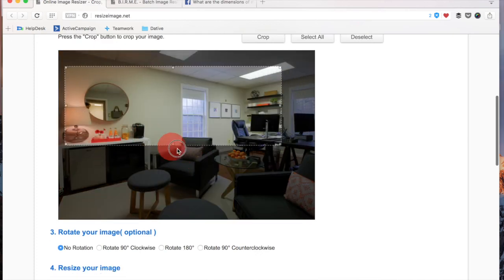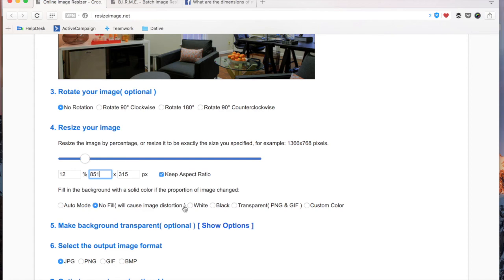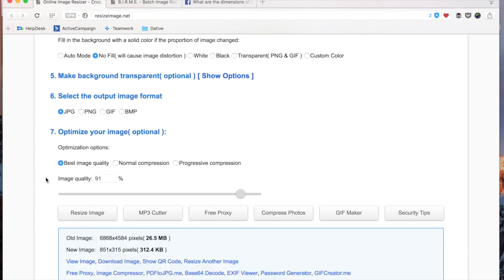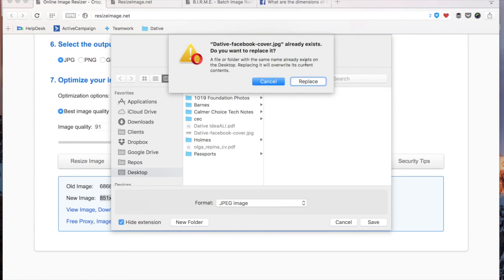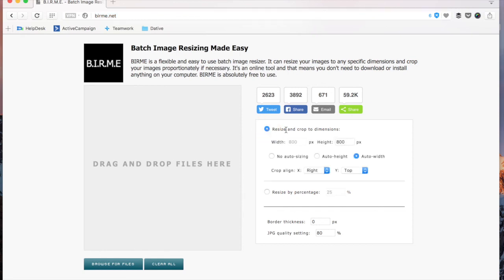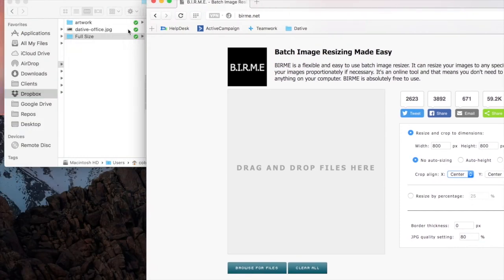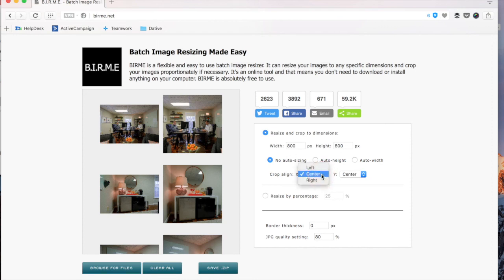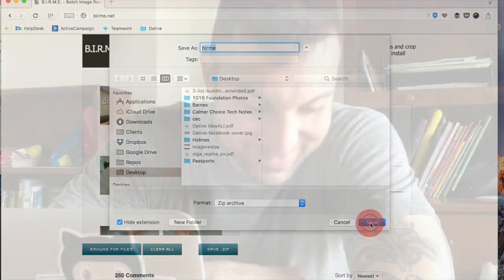Easily resize and crop images in your browser without Photoshop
Resizing and cropping images for your website or social media is a pain. Especially if you don't have (or aren't familiar with) image editing software like Photoshop.

In this video I'll walk you through two different tools you can use to crop, scale, and resize images right in your browser. Just click the image below to watch.

And be sure to watch the outtake at the end!